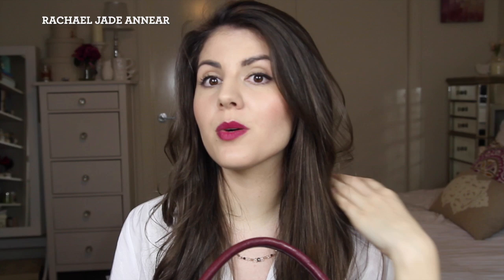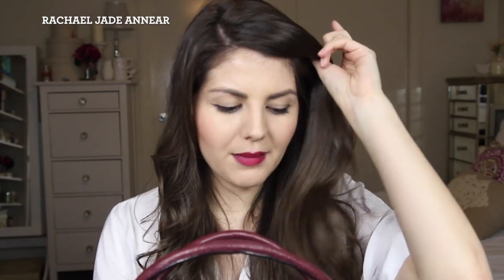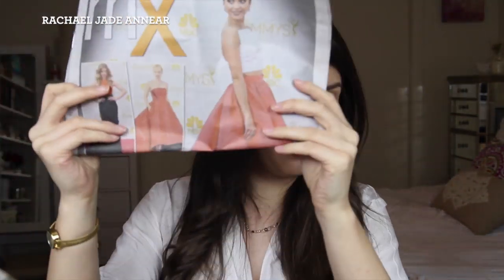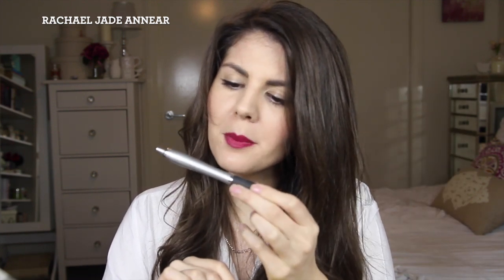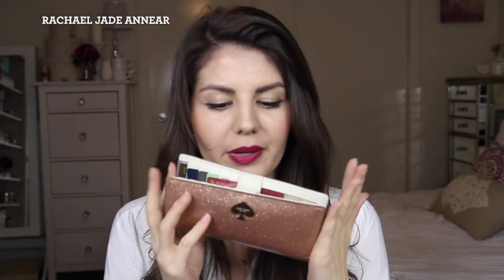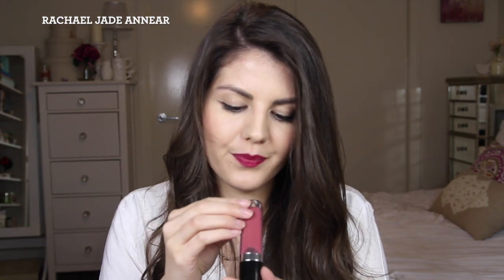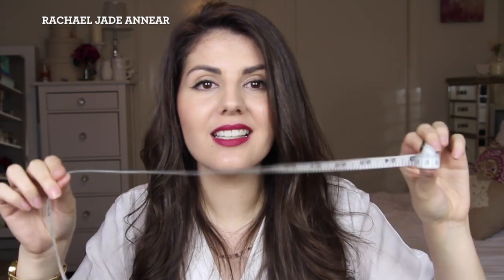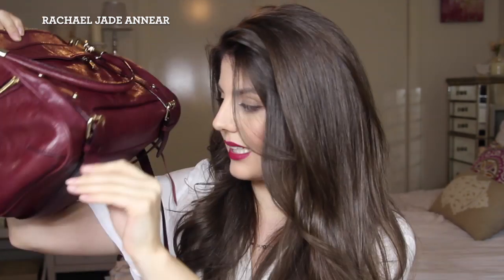WHAT'S IN MY BAG? | Rebecca Minkoff 'Cupid' Satchel Review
Have a little bit of a snoop into my handbag plus hear my thoughts on my favourite bag of the moment - the Rebecca Minkoff Cupid Satchel! I keep some REALLY handy things in my bag so make sure you pay attention ;)

MY BAG:
Rebecca Minkoff 'Cupid' Satchel (Colour - Port)
Style: H422I001A
Originally priced at $495 from Nordstrom

RRP $425 USD
(note colour is different)

Review - 0:30, 12:30
What's in my handbag - 3:00

COMMENT QUESTIONS:
What's in your handbag?
What's the weirdest thing you have ever carried around in your purse?
Favourite bag you have ever owned?

Until I see you again,
xoxo Rach

P.s. I bought a new umbrella today! Go me! breakingthecycle ;)

WHAT I AM WEARING:
Top - Topshop
Necklace - Lovisa

MAKEUP:
MAC Lip Pencil - Vino, Rimmel Colour Show Off Lipstick - Shocking Pink

CAMERA I USE: